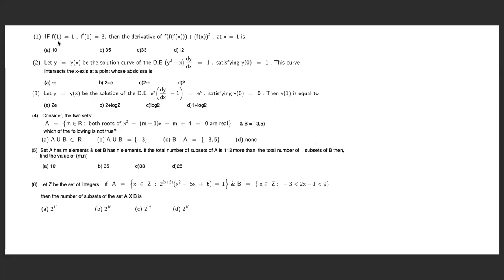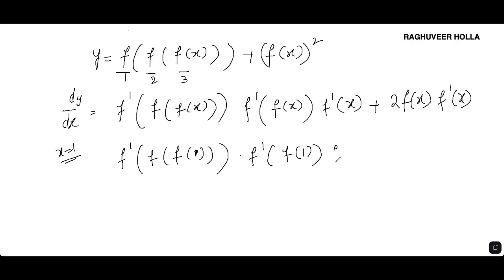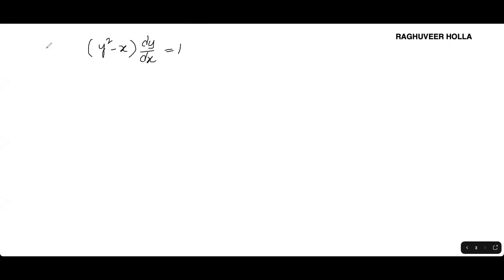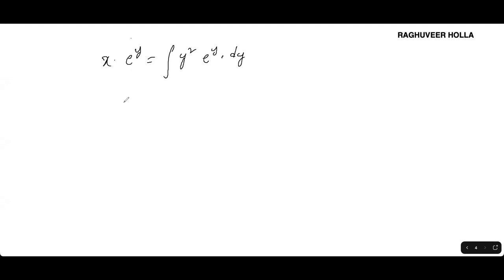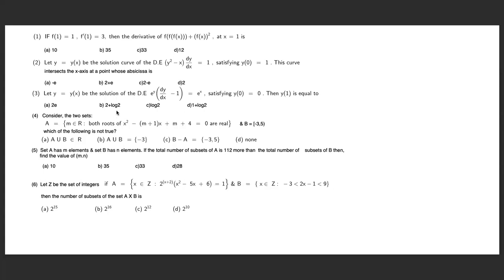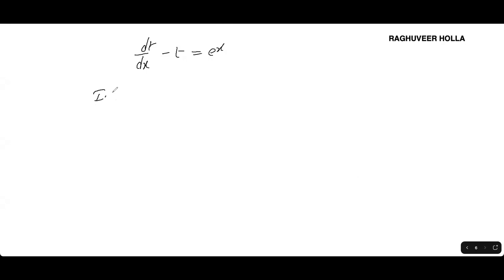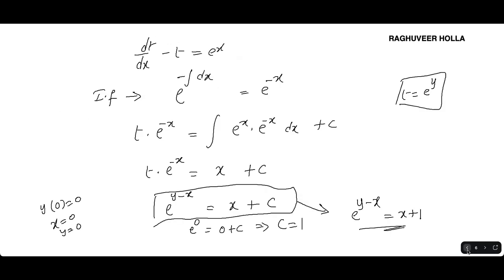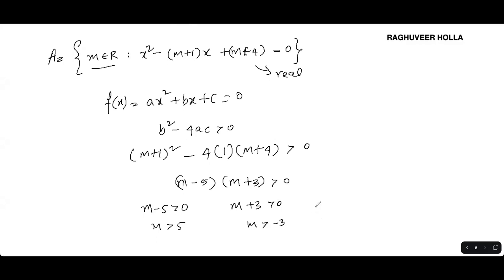||CALCULUS|| || LECTURE SERIES||||12||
A differential equation is an equation that relates an unknown function to its derivatives